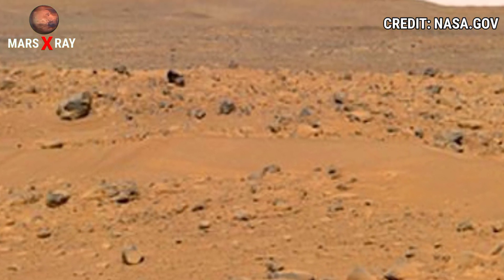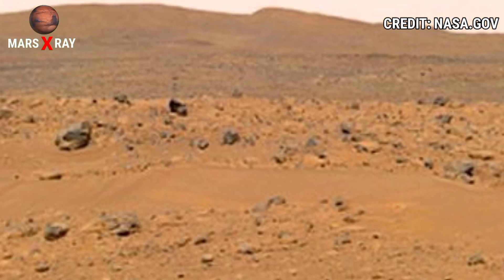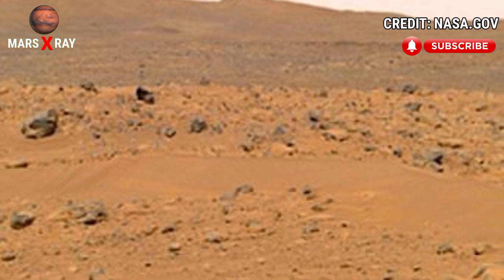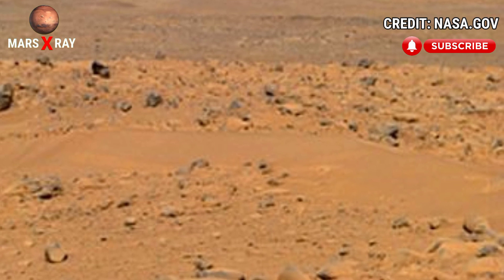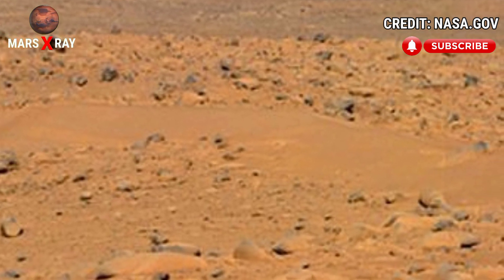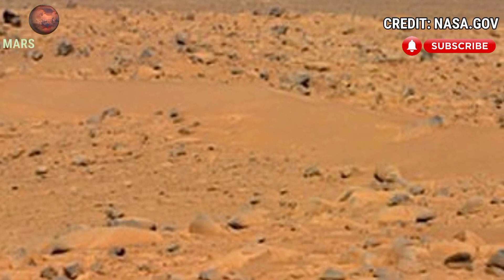New Video Footage of Mars || Latest 4k Mars Video Footages || Mars in 4k || Mars Latest News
Mars X-ray.